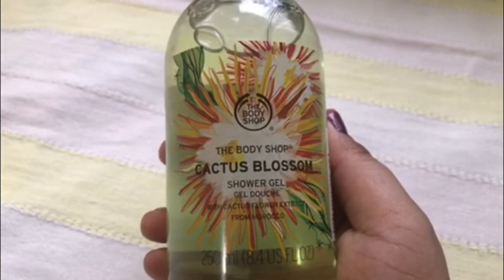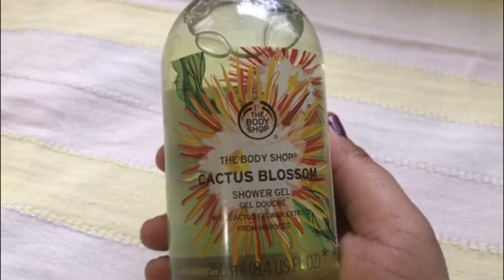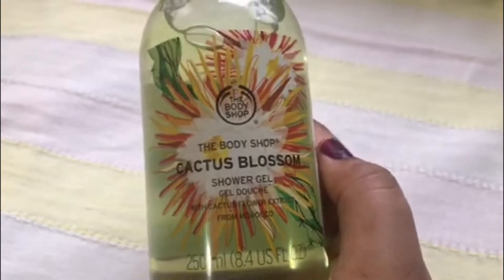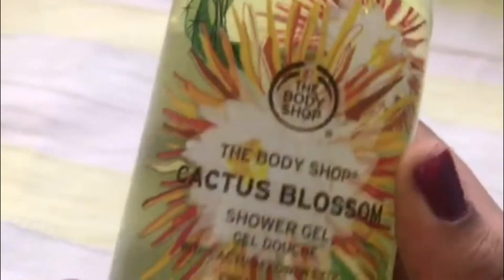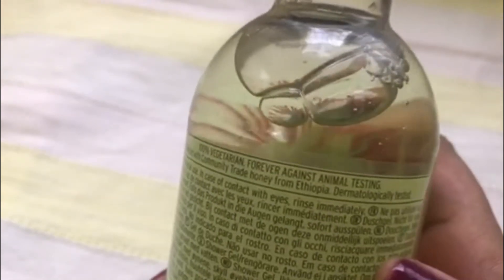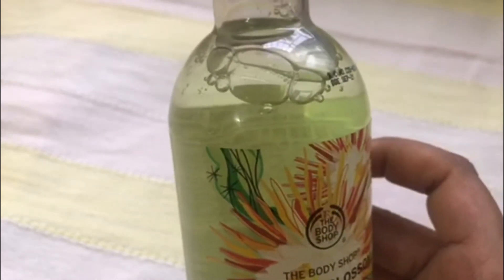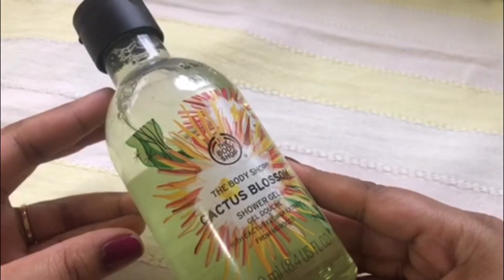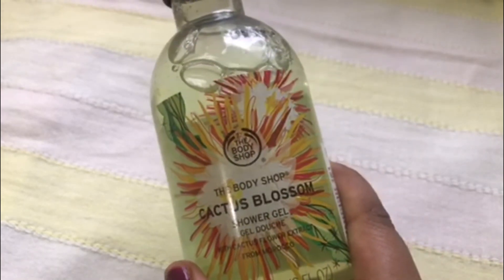CACTUS BLOSSOM # NEW LAUNCH#-THE BODY SHOP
Cactus Blossom is a new launch by the Body Shop. In this video i am reviewing the shower gel from the same collection. Hope you like the video.